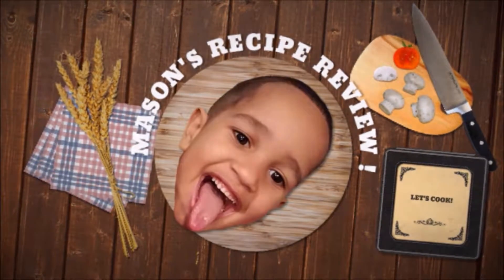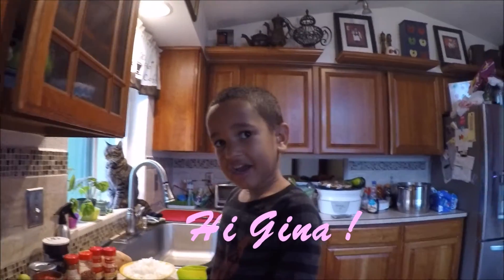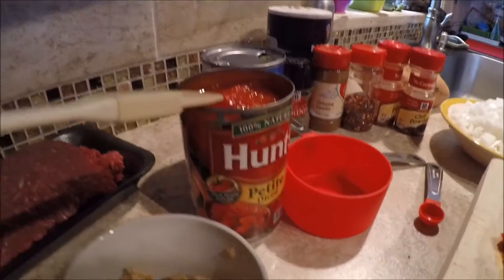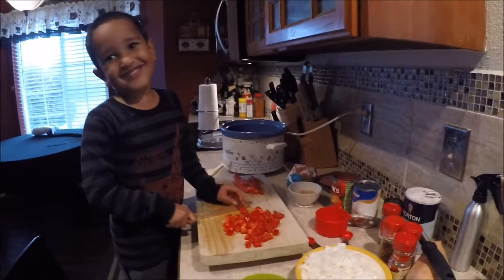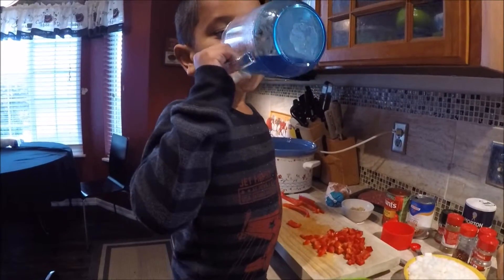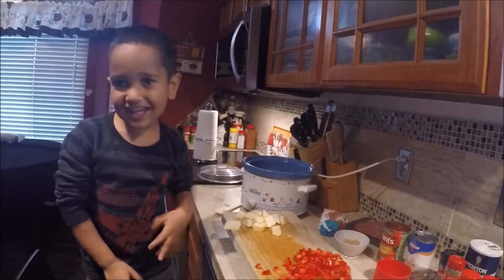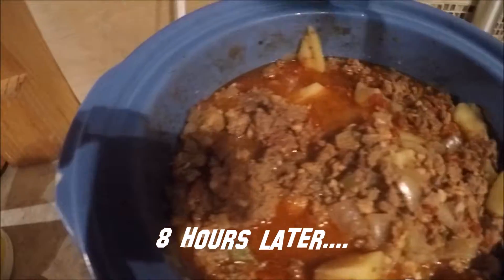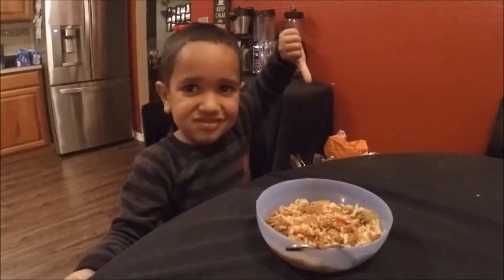HOT MOUTH!! Jalapeño Popper Chicken Chili! SKINNYTASTE W/LINK TO RECIPE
Mason's at it again! This time we are cooking from one of our favorite chef's recipes! We have cooked many of her recipes (at least 2 per week) at home and now we are happy to show off Masons skills in the kitchen while preparing her creation! We will be making many more from her website and her book to share on here with all of you! Watch how Mason REACTS to tasting a fresh Jalapeño! LOL!